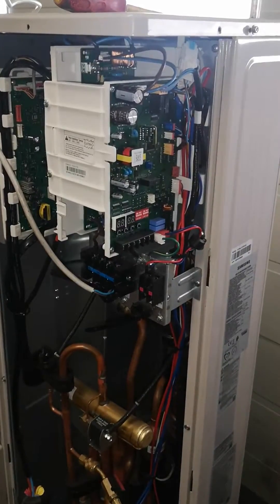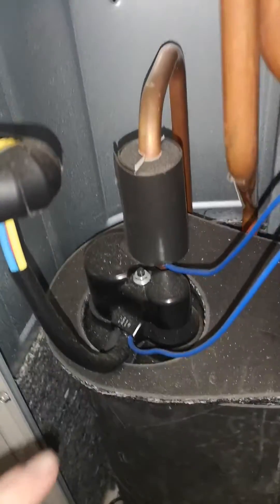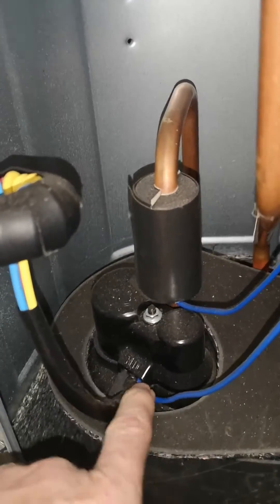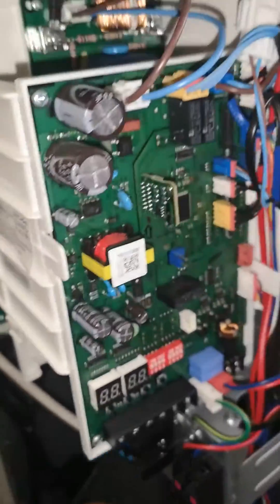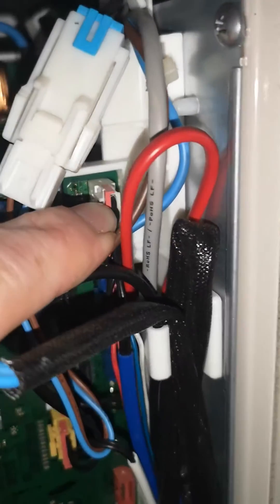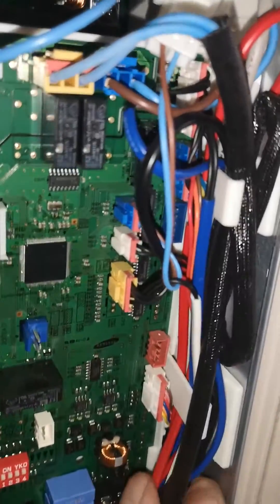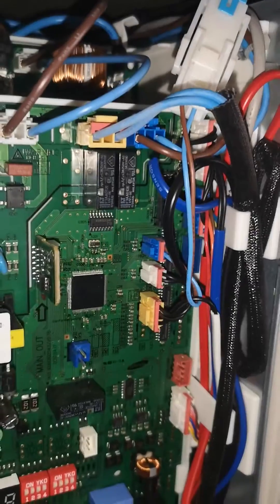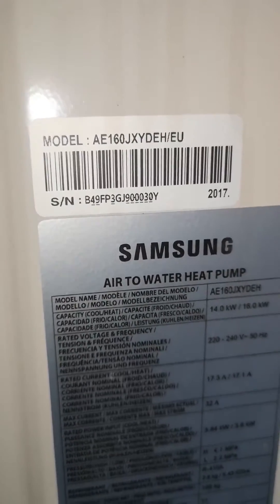E320 PCB failure Samsung air source heat pump gen 3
E320 error on Samsung EHS AE090-120 and 160PHXEA, whats gone wrong and how to fix it.